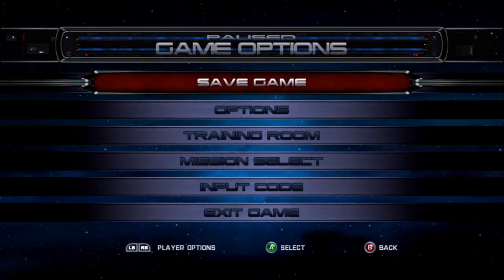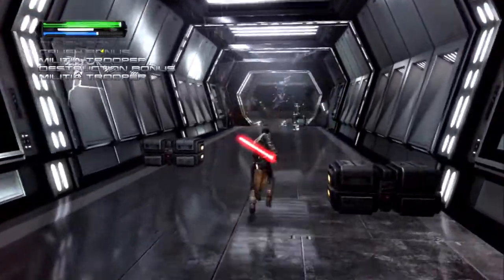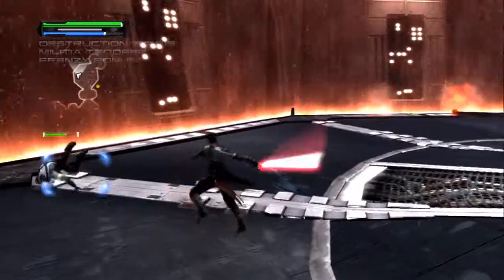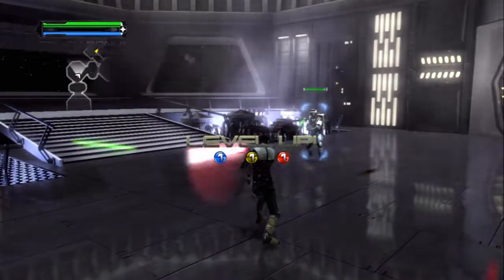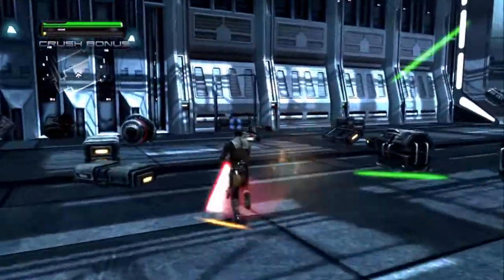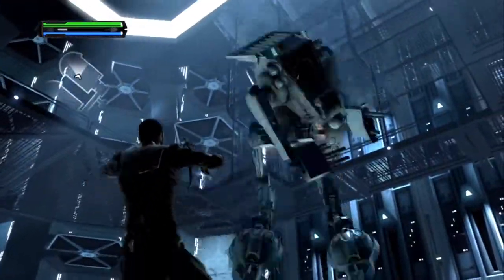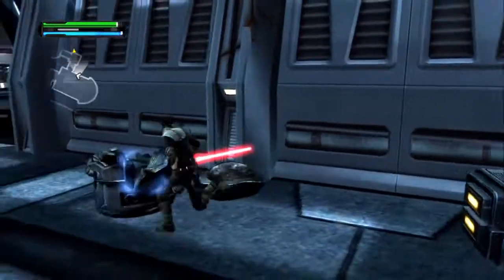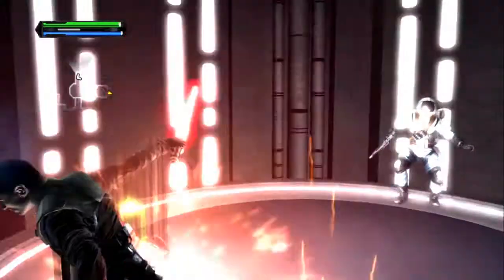Star Wars: The Force Unleashed Playthrough ~ Part 3 [HD]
Continuing on from the last video, Starkiller is fighting his way through the battlestation's defenses...

Tags: "Star Wars" "The Force Unleashed" "Playthrough" "Part 3" "General Kota" "Starkiller" "Juno" "Darth Vader" "Anakin Skywalker" "Shaak TI" "Rancor" Felucia" "The Emperor" "Palpatine" "Bail Organa" "SWTFU" "TFU" "The Force" "Unleashed" "HD" "Xbox 360" "HD PVR"